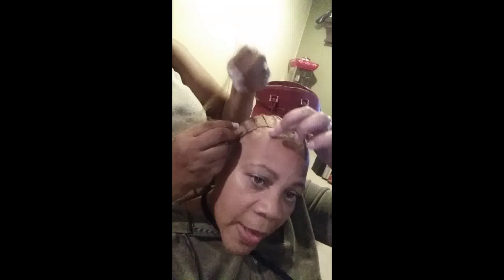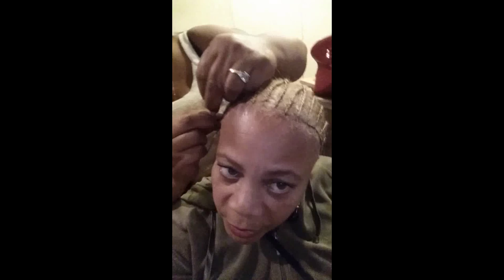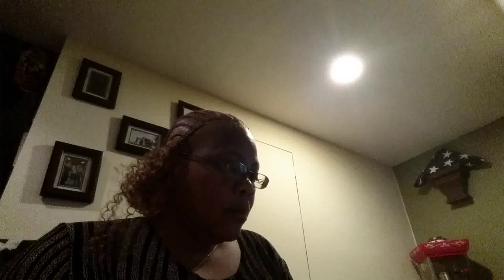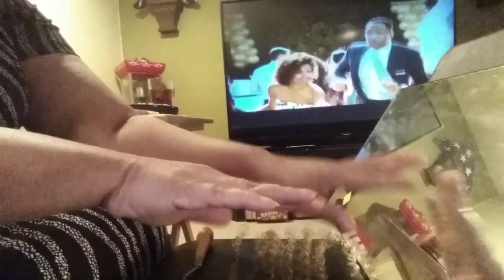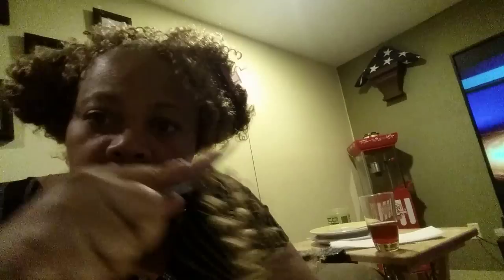Latch Hook; With a bridge technique around the edges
This style came together because of the style I had been wearing over time the braids would slide back off my face so I thought if I put a braid as shown in the video and bridge the braids together it might work for me. I will update in a few weeks to let you know how this is working